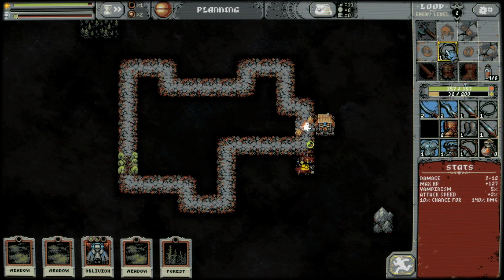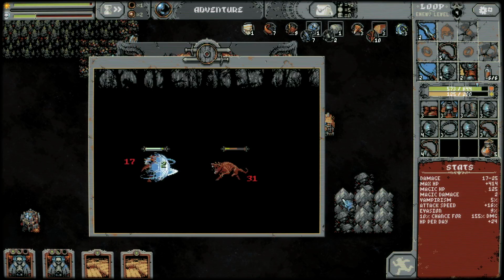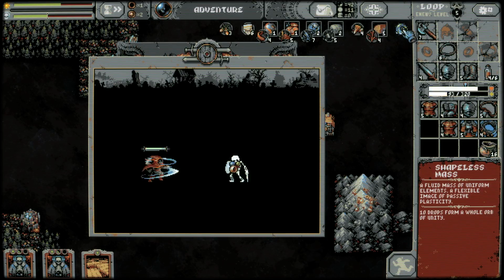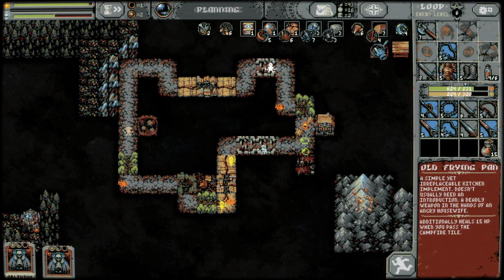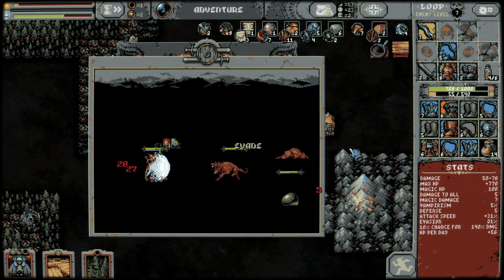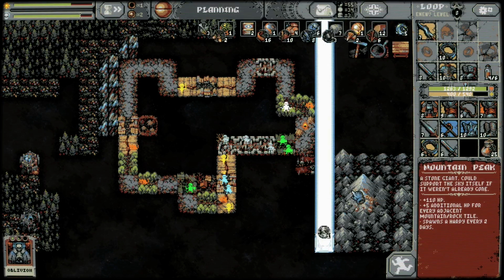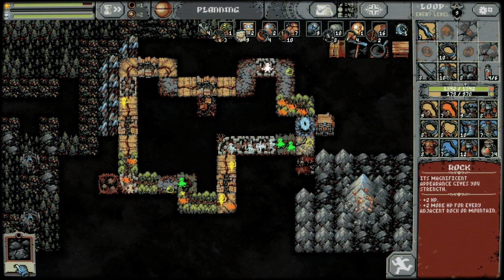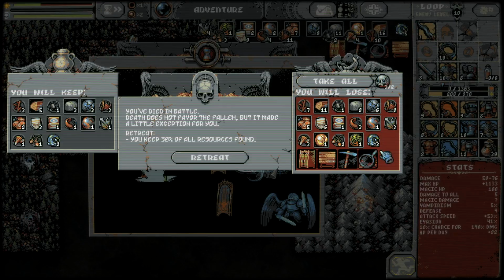THE SECOND BOSS | Loop Hero part 20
In this episode we face the first boss head on.